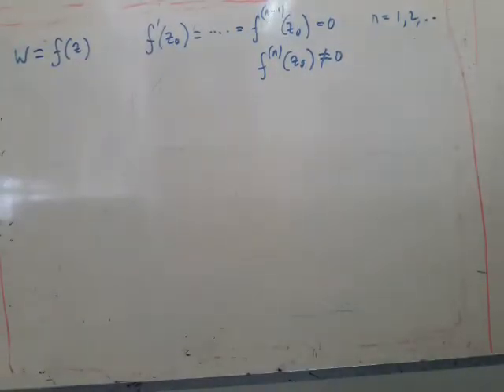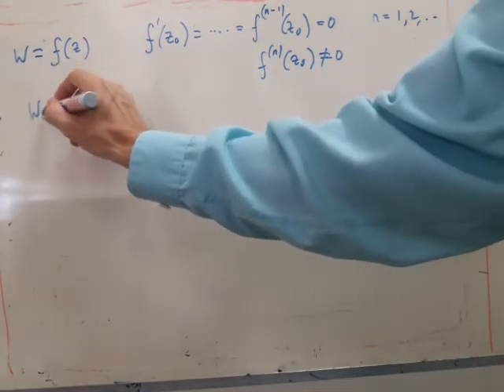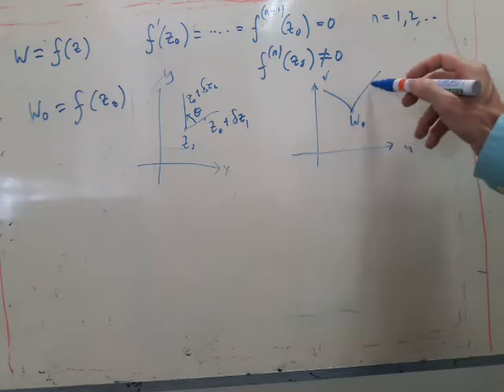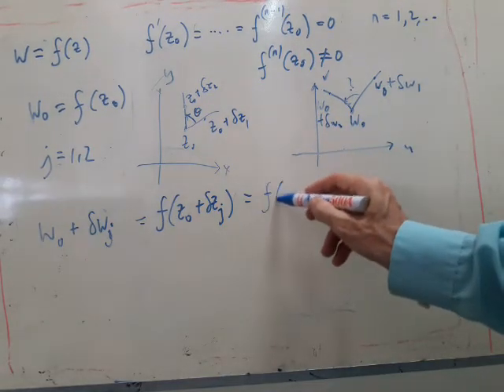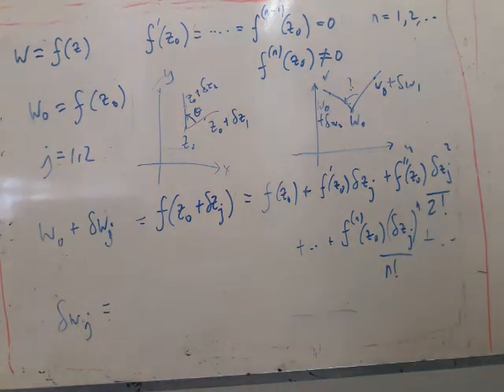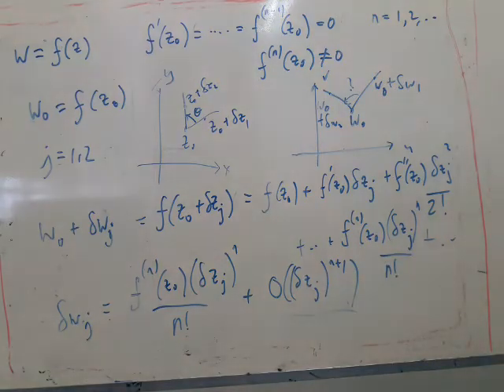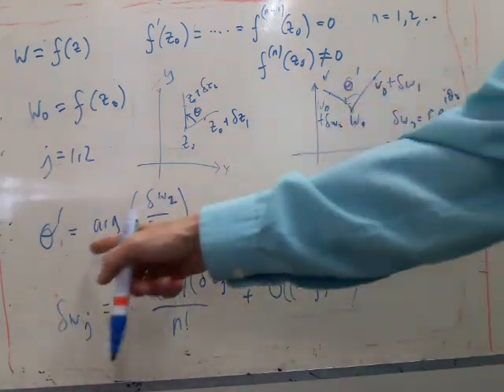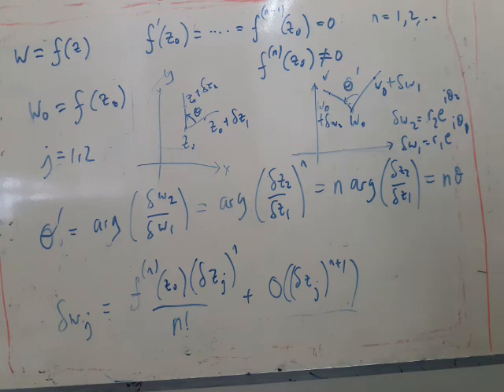Proof of behaviour of a mapping of a point